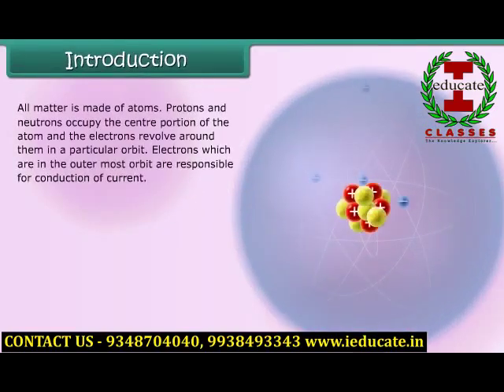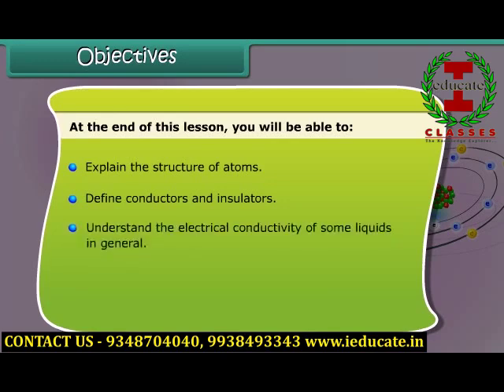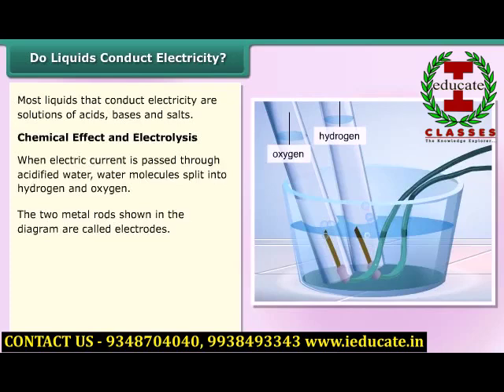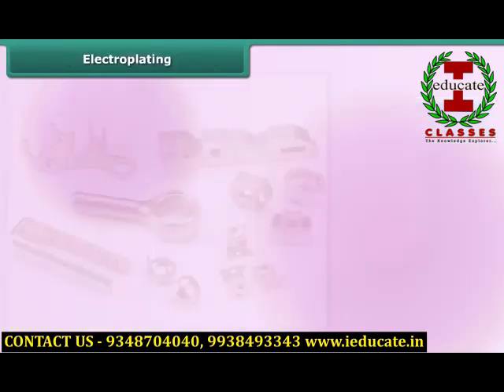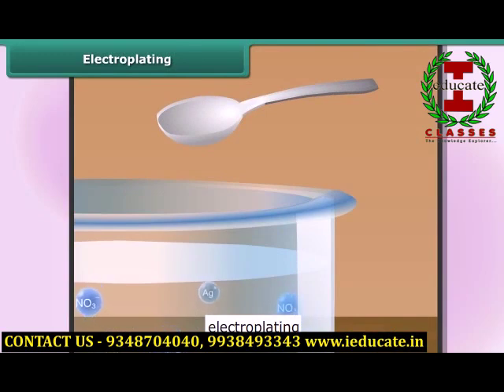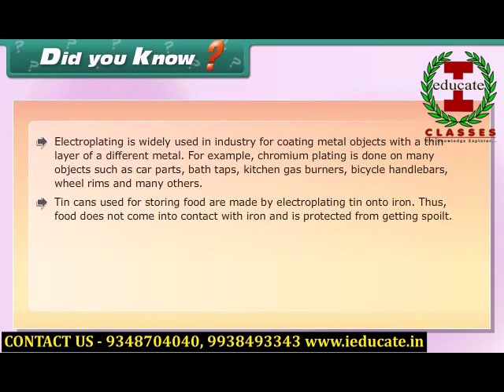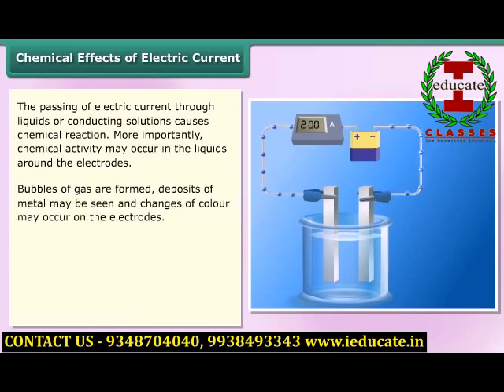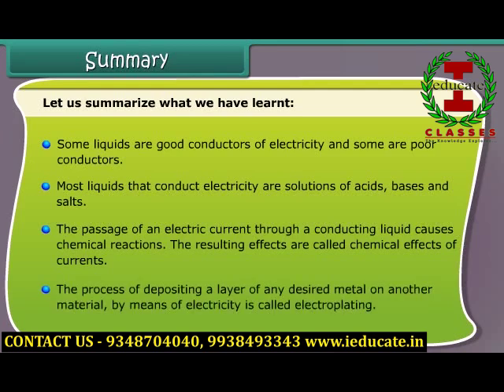Class 8th EM SCIENCE Chemical Effects of Electric Current